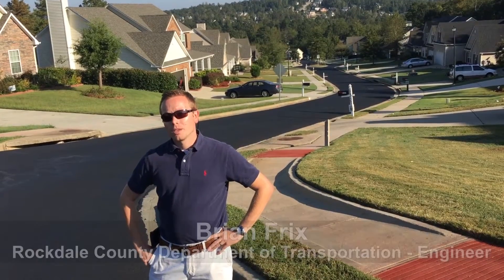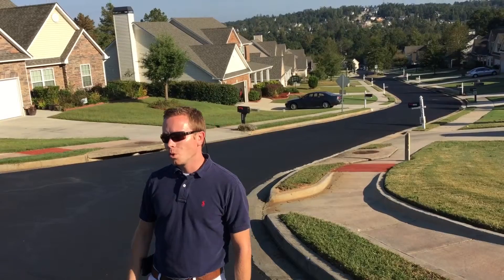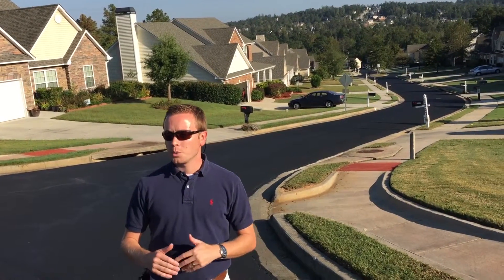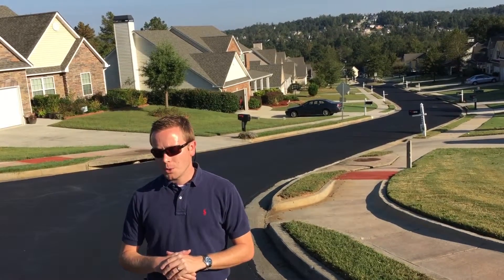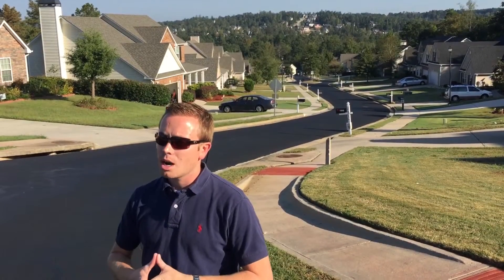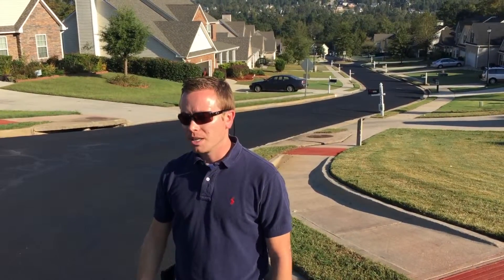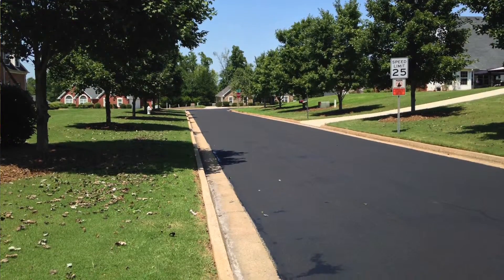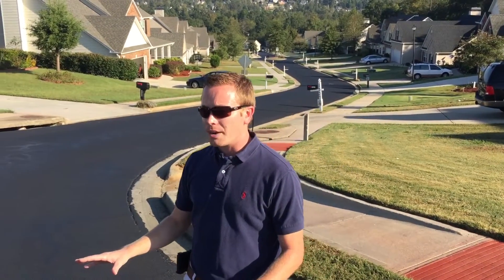High Density Mineral Bond - HA5: Asphalt Preservation with Brian Frix - Rockdale Co., GA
Brian Frix, an Engineer with Rockdale County Dept of Transportation, shares insights on how their county is effectively preserving the counties pavement assets with HA5 High Density Mineral Bond.